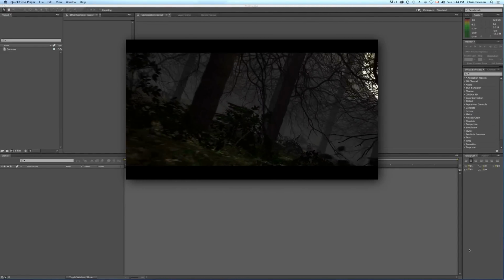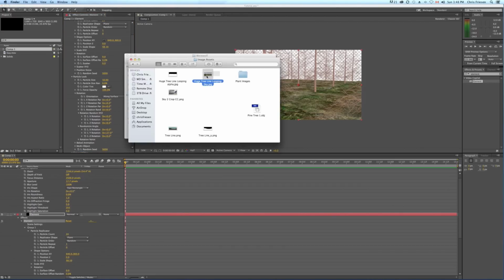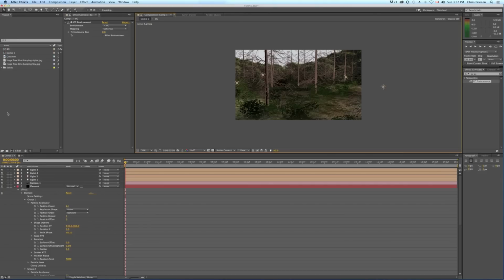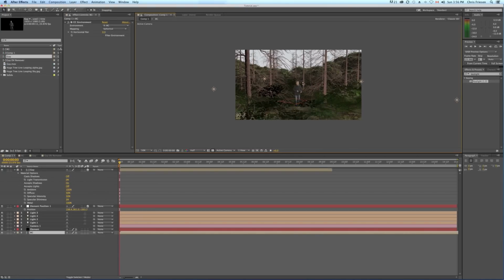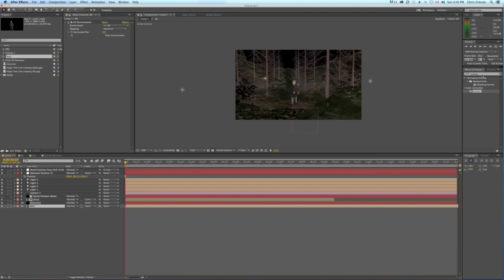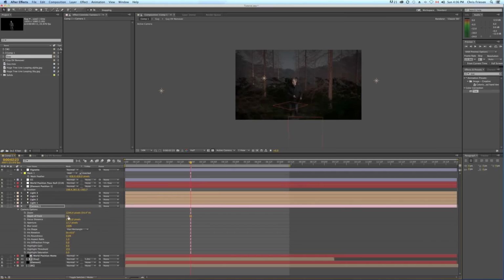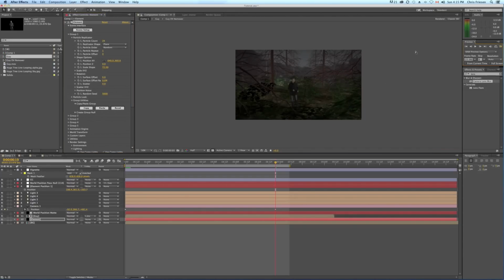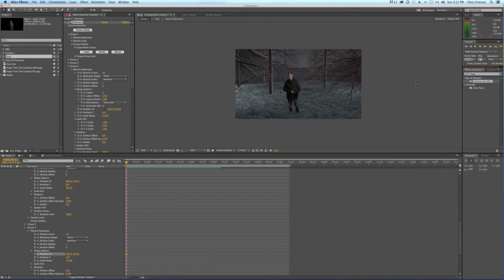Element 3D Forest Tutorial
In this tutorial I create a forest scene with Element 3D. I cover how set up your scene and integrate live action footage within it using the built-in World Position Matte.

I've included a link with a few tree models and an After Effects CS6 or above project file. You are free to use these however you want. Send me a link and let me know what you create!

Before opening the After Effects project, please install the Halloween Pack from Video Copilot. It's free and I've included the link in the Read Me File in the project files.

Update:
Just found out the DV Artifact remover I mention is now free. Go get yourself some DV Rebel Tools! If anyone notices this changes, please let me know. Thanks.

This is my first attempt attaching a Dropbox link to YouTube. If you have any problems, please let me know and I will try to resolve the issue.